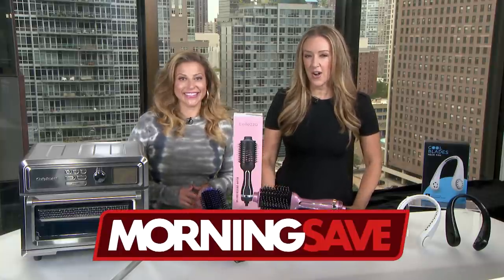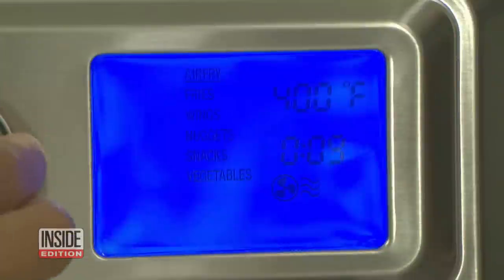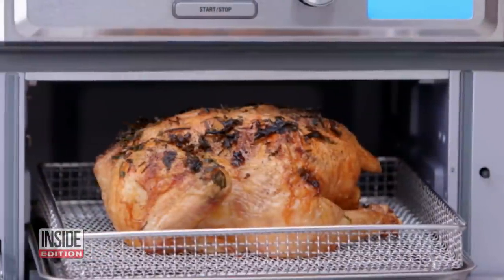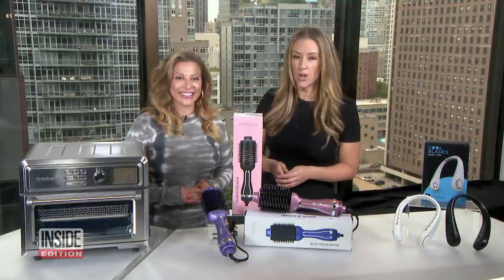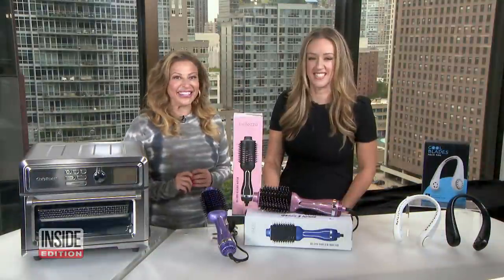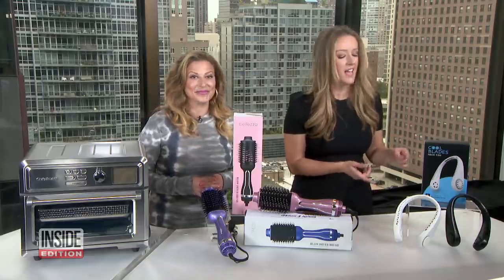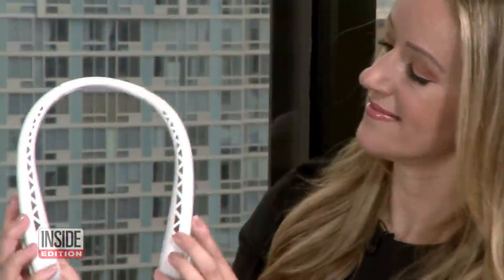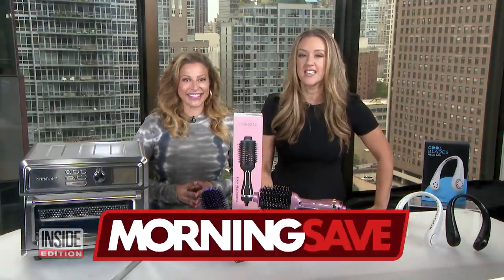Inside Deals: Cuisinart AirFryer Toaster Oven, Blowout Brush, Cool Blades Neck Fan Up to 84% Off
Inside Edition has teamed up with MorningSave.com and their lifestyle expert Valerie Greenberg who’s sharing some amazing Inside Deals with great discounts. Cuisinart’s AirFryer Toaster Oven makes air-frying easier than ever, just $189 at 62% off. The Bellezza Volumizing Blowout Brush will smooth, curl and create volume, and for $39 - that’s 84% off. Remarkable GoodZ Cool Blades Neck Fan is portable and rechargeable, perfect to keep you cool on the go - and at $24 it’s 76% off. to take advantage of these deals!